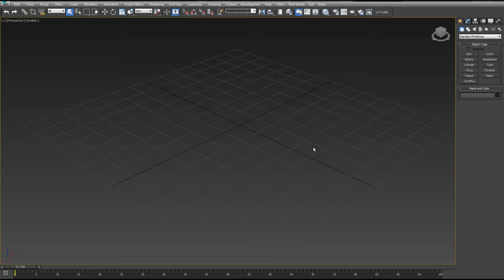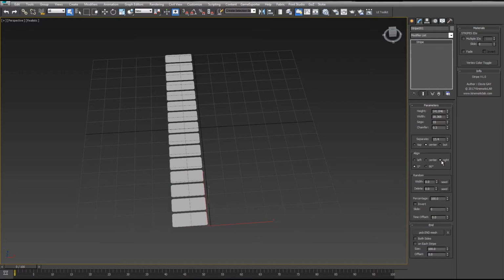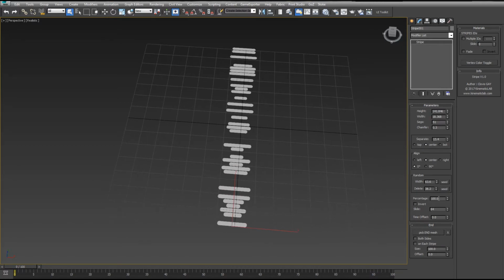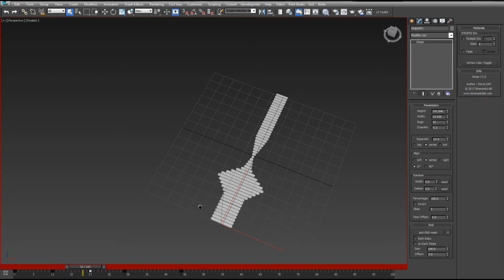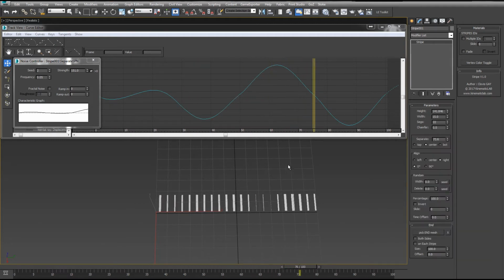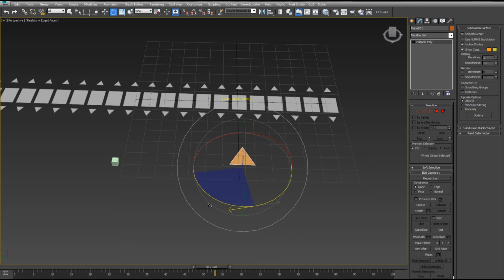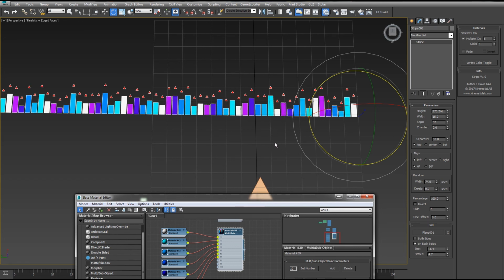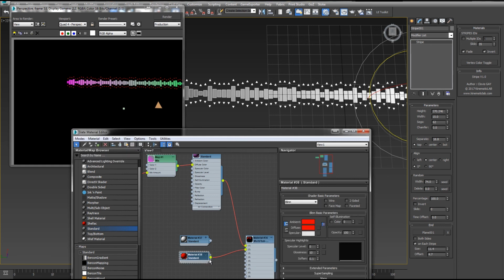UI Toolkit - Stripe